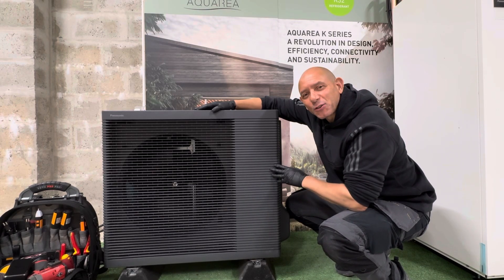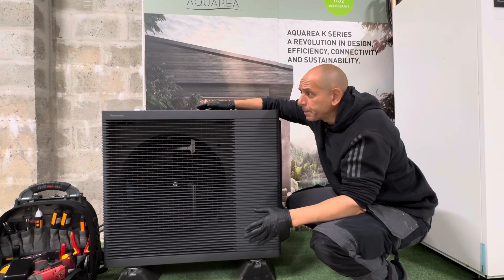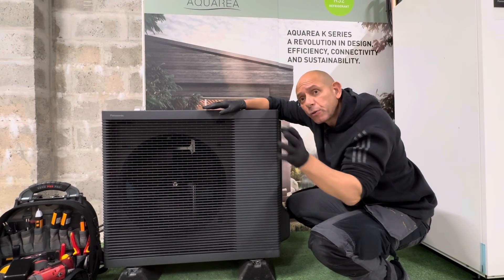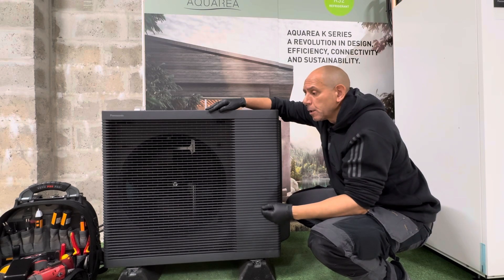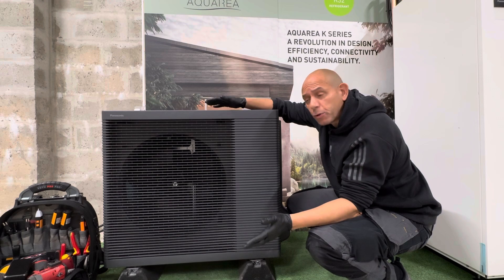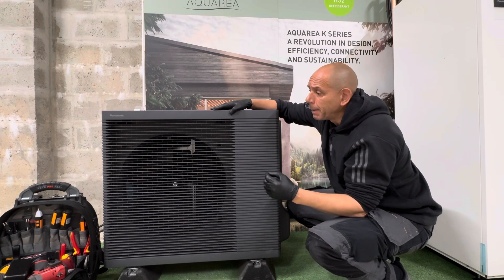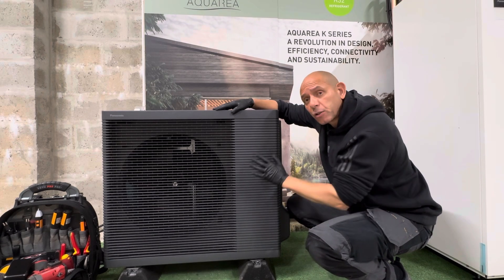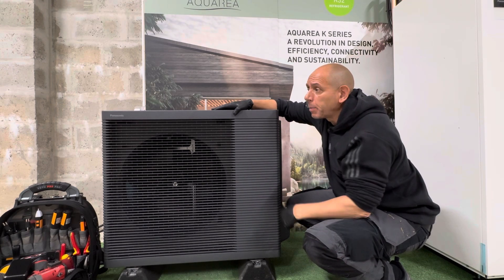High Performance | Panasonic Aquarea Air Source Heat Pump 2025 UK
An introduction to the High Performance K Series air source heat pump from the Panasonic Aquarea range of heating and hot water solutions.

In this video I highlight the ease of installation and other advantages.
The K Series an R32 powered air source heat pump and looks very similar to the L Series R290 air source heat pump. The L Series is a hydraulically connected heat pump and is capable of delivering Flow Temperatures up to 75° even when it’s -15° outside. The K Series has a maximum Flow Temperature of around 60° C and ideally suited to well insulated properties.

For Homeowners looking to upgrade their Heating to a greener, efficient solution the K Series or the L Series would both be great suggestions. Panasonic Aquarea K And L Series are both suitable for Boiler Upgrade Scheme applications also.

For Installation Companies looking for an MCS Umbrella Scheme to support their project please get in touch and we’ll be happy to help.

Please note: Some information in this video may differ slightly with releases of newer schematics and manuals as time goes by so please check with us if you have any questions going forward as there may be some updates.

If your project is eligible we will also apply for your Boiler Upgrade Scheme grant of £7,500.00 which is the Government Grant towards the cost of your Installation.